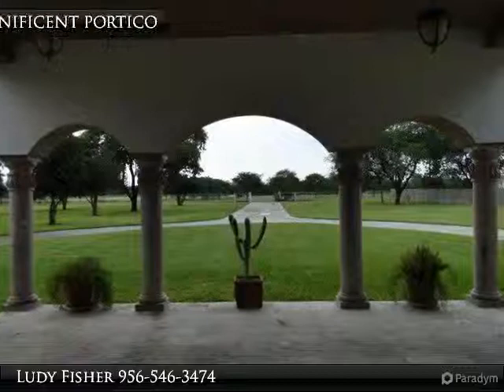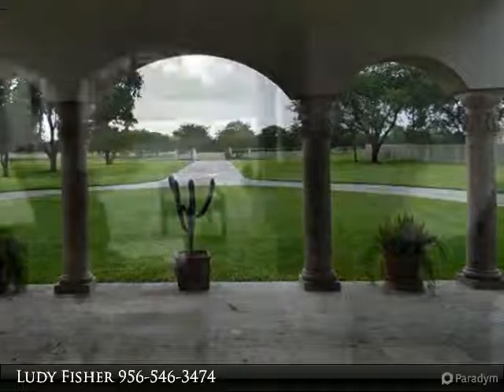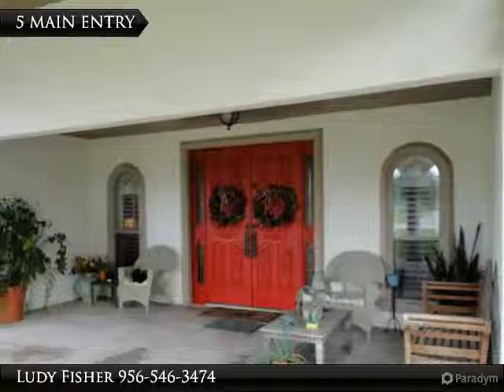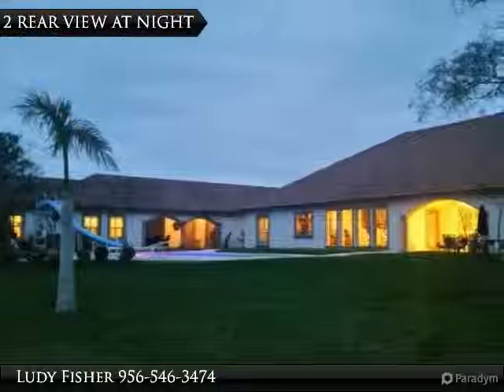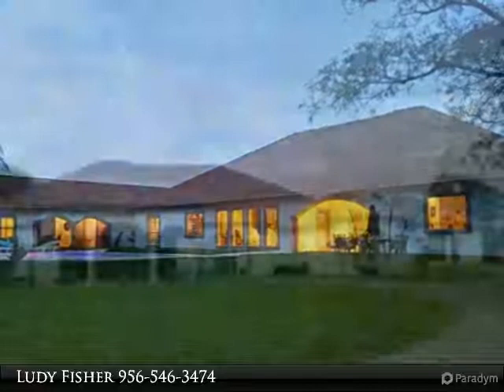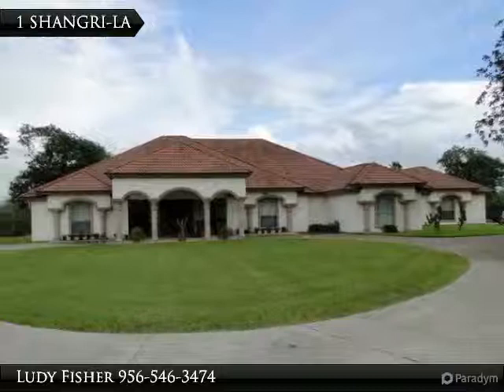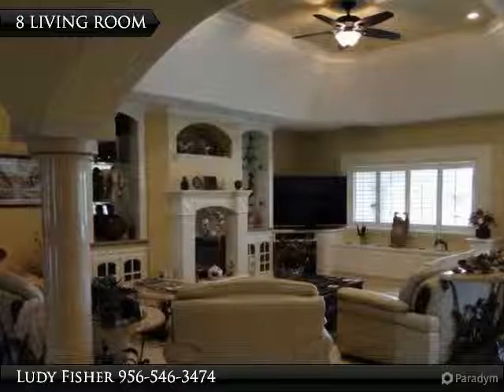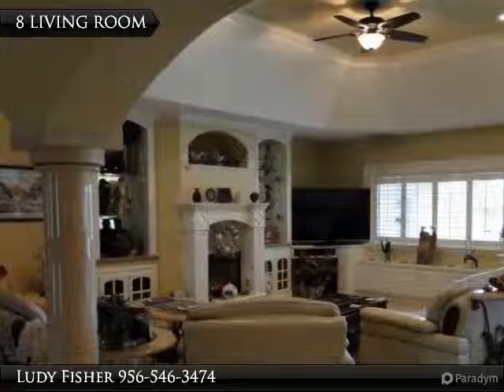WELCOME TO SHANGRI-LA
This Custom Built Estate Features Massive Living Areas w/Numerous Built-In Cabinetry, Auto Fire Place, Marble Columns, Soaring Ceilings. The Elegant Formal Dining Room has Custom Inlays & Room for a 10-Piece Dining Set. The Breakfast Area also has Soaring Ceilings, Magnificent Resaca & Pool Views and also Room for a 10-Piece Dining Set. The Gourmet Kitchen is Centrally Located, has Granite Counters & Breakfast Bars, and Double Built-In Ovens, Built-In Microwave, & a Side-By-Side Refrigerator. On the Northern Wing is the Master Suite with Triple Tray Ceilings, Top-Of-The-Line Bamboo Flooring & Built-In Entertainment Center. The 20' X 22' Walk Around Master Closet & 20 X 32 Master Bath is Quite Nice. On the South Wing, there are 3 Large Guestrooms w/Bamboo Flooring and a Texas Sized Bathroom. On the Other Side of the Resaca is a Federal No-Cut Zone and is Teeming with Wild Life.The Resaca has Numerous Species of Fish and Catan. THE SELLERS ARE LICENSED REAL ESTATE BROKERS.

Presented By:
Ludy Fisher, Dutch Fisher Real Estate